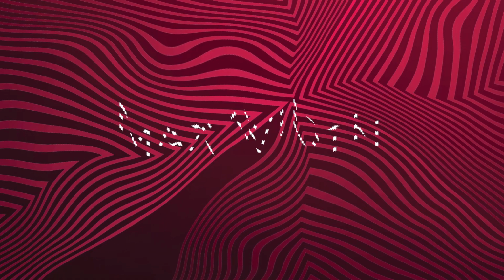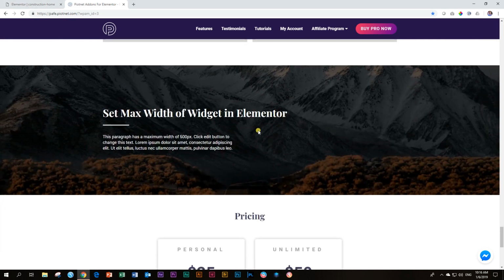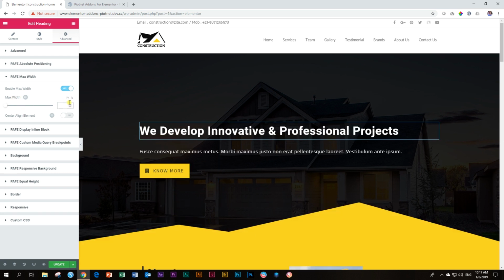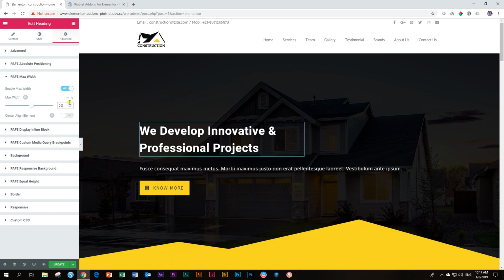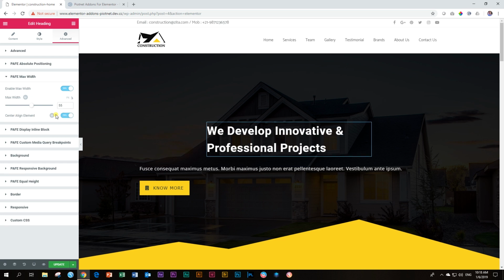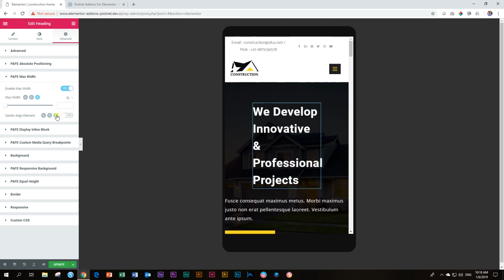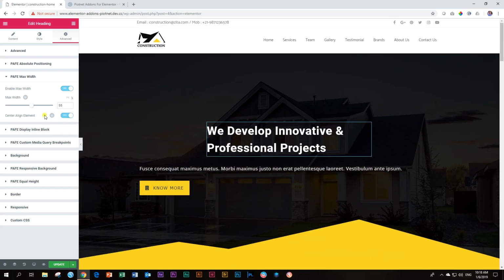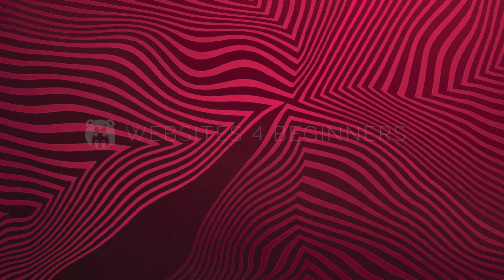Max Width | Piotnet Addons for Elementor (PAFE)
Set the absolute width of pixels of any element's container in Elementor with this extension from Piotnet.

The Piotnet Addons for Elementor (PAFE) brings addons to both Free and Pro Elementor with a twist. This set of addons distinguishes itself from the competition by including a new way of thinking about styling addons and not releasing the run-of-the-mill widgets we’ve come to expect from third party developers.